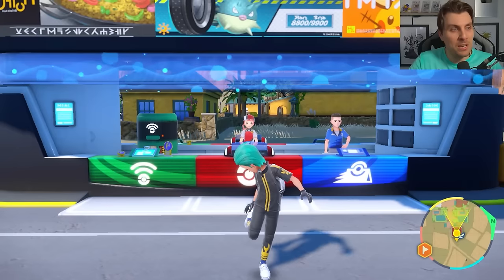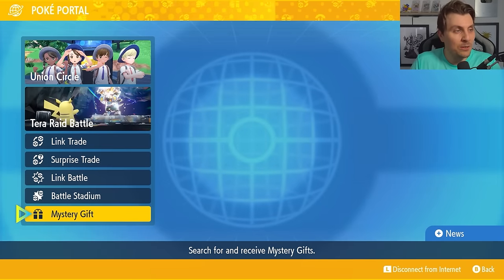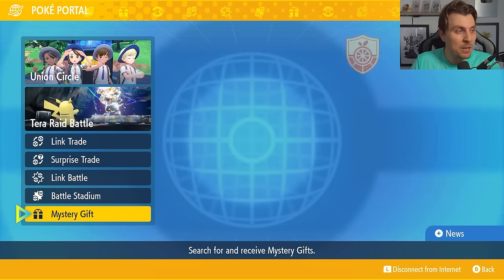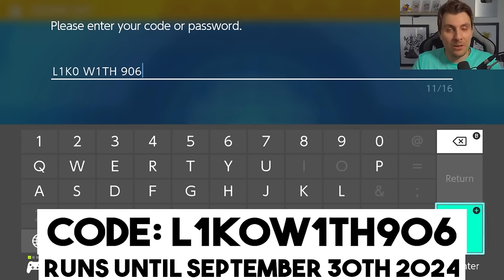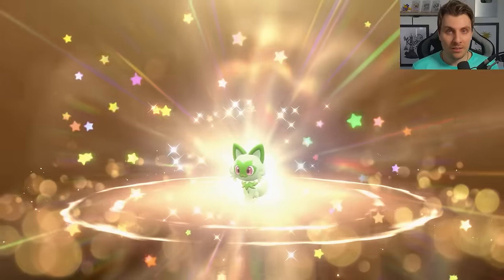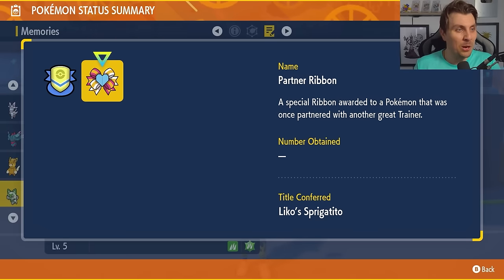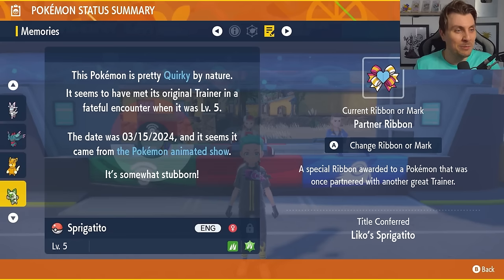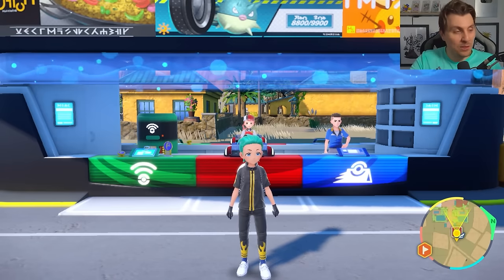New STARTER POKEMON Mystery Gift EVENT NOW LIVE in Pokemon Scarlet and Violet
A New Mystery Gift Pokemon event has now went live in Pokemon Scarlet and Violet in celebration of the Pokemon Horizons anime series. All the details with code and how long the event is running are in todays video.